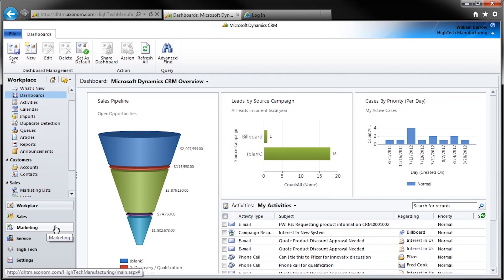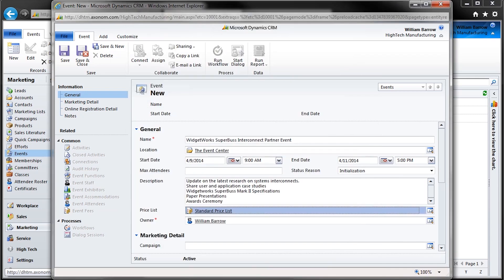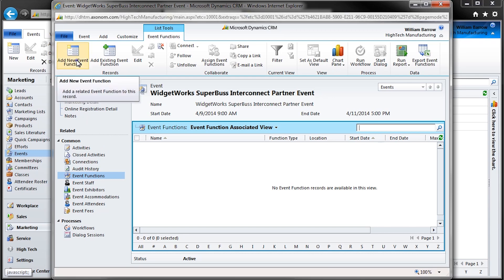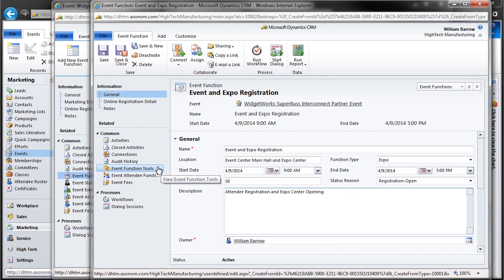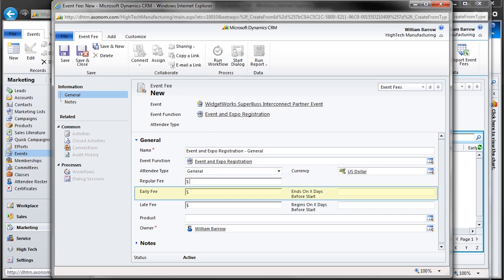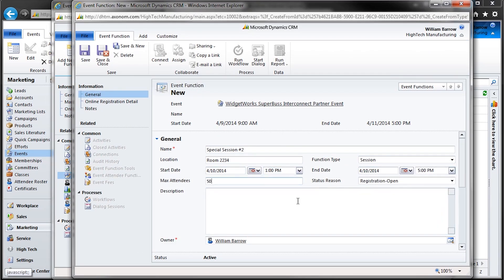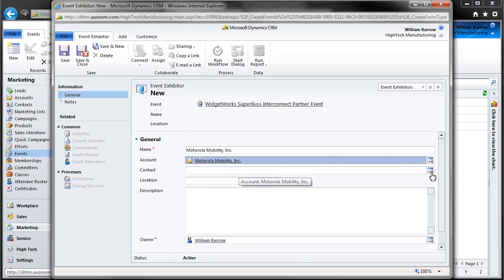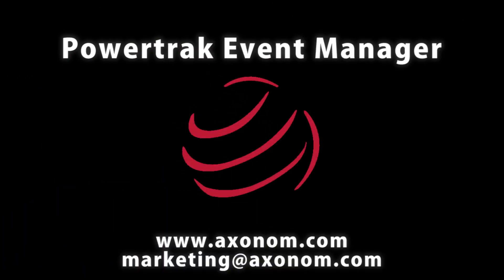Corporate Event Management Software for Microsoft Dynamics CRM with Powertrak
This video demonstration shows how to use Powertrak’s corporate event management software for Microsoft Dynamics CRM.

Powertrak Event Management helps you manage your events in every phase of the process. Powertrak provides everything from registering, to booking rooms, to scheduling specific event functions, to paying for the event, all in one place.

-Manage unlimited events
-Register attendees
-Assign Speakers
-Book Accommodations
-Schedule Functions

Watch our Events Portal video to see how to...
-Allow attendees to register through web portal
-Handle payments